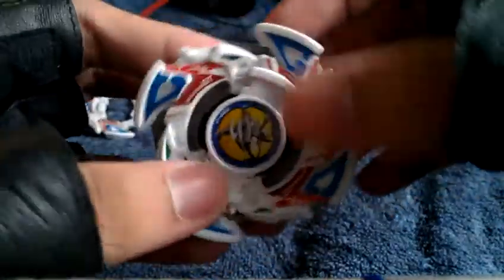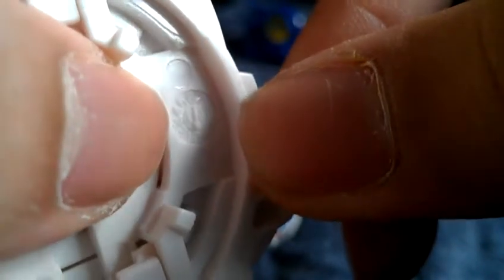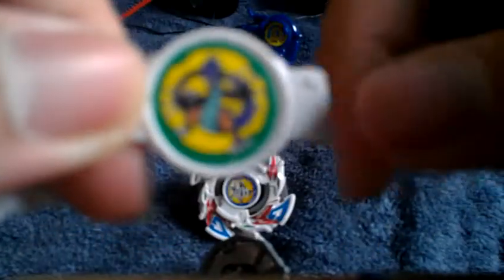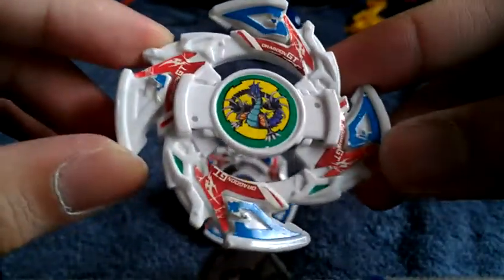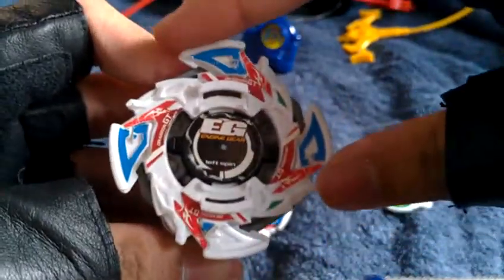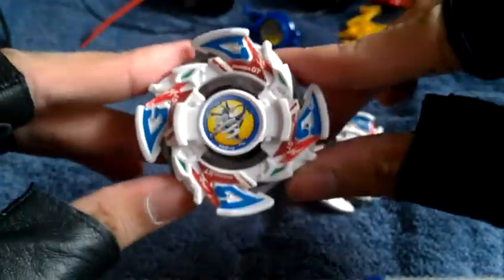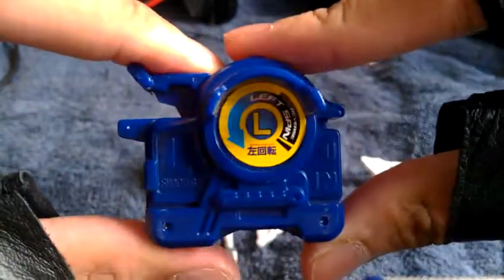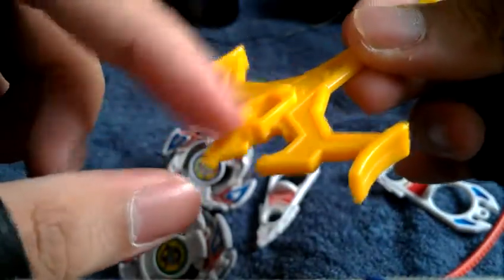[Plastic] Beyblade Dragoon GT~(Galaxy Turbo) review {Takara™ & Hasbro™} PART 2/3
PLEASE READ DESCRIPTION FOR FURTHER DETAILS

Credits to these sellers:

- [eBay] markermythings888, Dragoon GT {Takara Tomy™}

- [eBay/WBO] dasamoannightmare/DaWRETCHED-one, Dragoon GT {Hasbro™}

I'd give this beyblade an awesome 10/10 for name rarity, Dragoon beyblade, great attack type beyblade for battle and collection purposes. Plus has a great design to it.